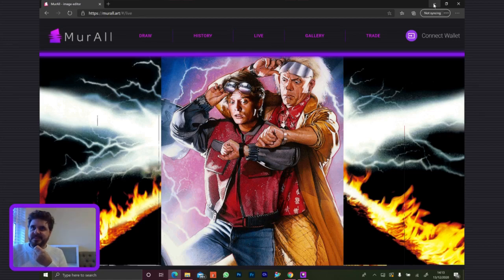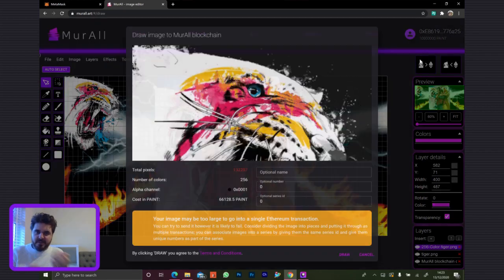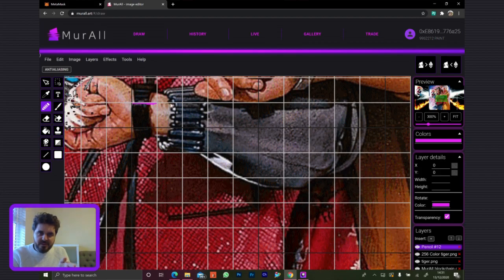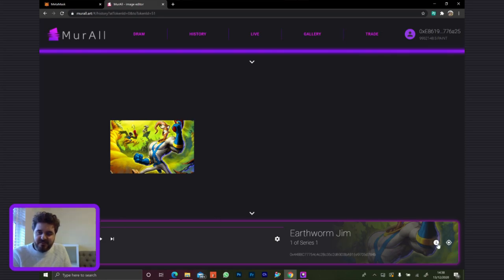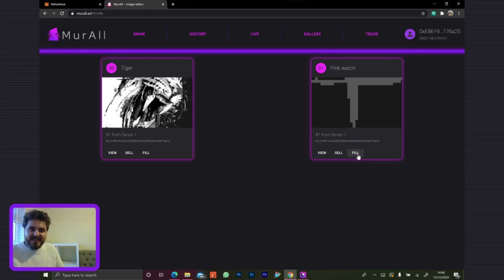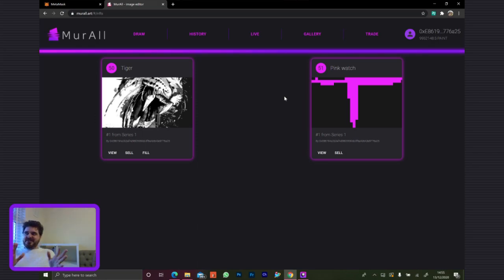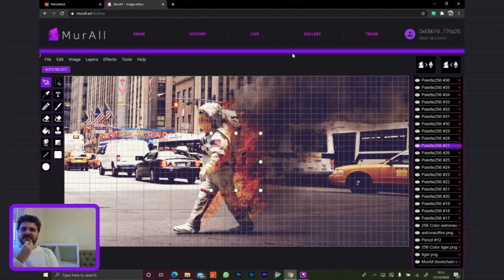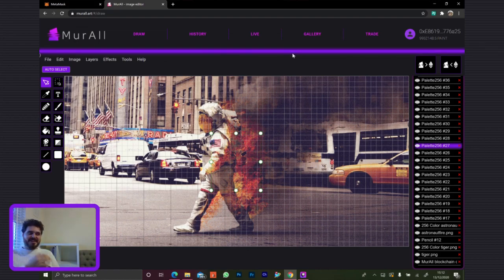MurAll - Live Demo (cleaned audio)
See the Evolution. Be the Revolution.

MurAll is a digital collaborative mural that anyone anywhere can draw on, without restrictions. This video is the live demonstration of the MurAll website interacting with the MurAll smart contracts on Ethereum's Rinkeby testnet for drawing and viewing the state.

NOTE: there were some parts of this live stream where there were some network issues which unfortunately made it into this recording

Timestamps:
0:00 Introduction
1:11 Drawing editor
9:03 Minting a drawing on MurAll
14:08 Explanation of technique used to compress image data
21:06 Live viewer demo
22:54 History viewer demo
27:22 Live viewer brief explanation
28:04 Personal gallery viewer demo
29:20 Trading explanation
30:22 Wallet/account viewer
30:35 "Write once" NFT fill explanation
34:04 PAINT token explanation and distribution model

Q&A
37:20 Q1) Censorship? Moderators?
41:30 Q2) When will it start? When will it be available on mainnet
45:24 Q3) Whats the cost in PAINT and ETH to fill the entire canvas once?
54:09 Q4) Are you going to break ETH by filling the log storage?
55:43 Q5) With ETH 2.0 it should get cheaper?

57:08 Wrap up